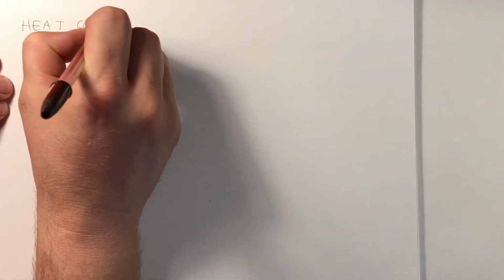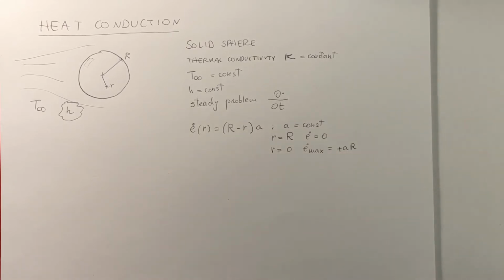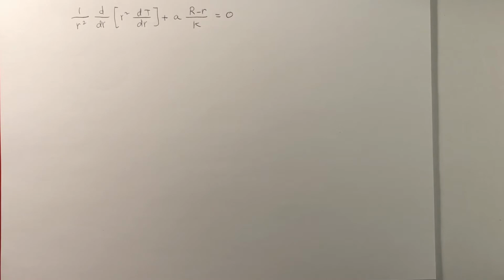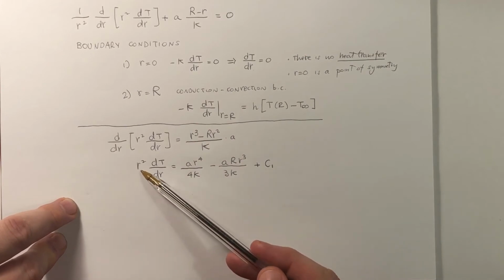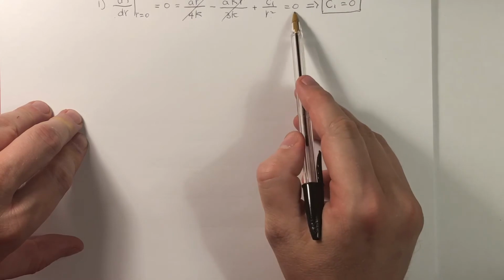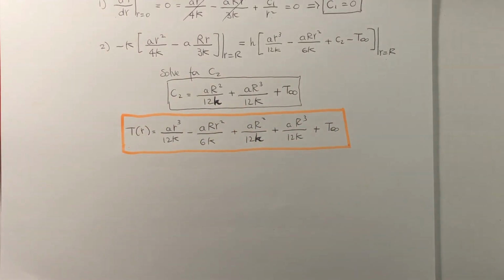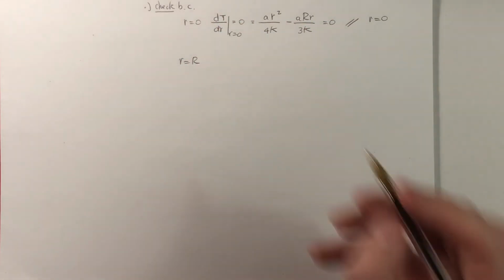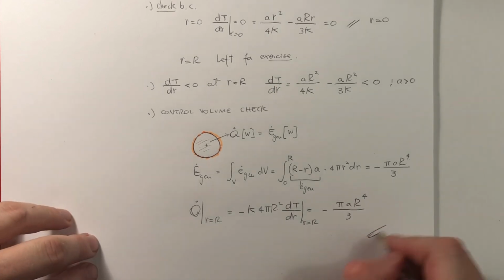Heat Conduction - Sphere cooled by convection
In this heat conduction problem, we find the temperature profile inside a solid sphere cooled by convection. Non-uniform heat generation occurs in the sphere.